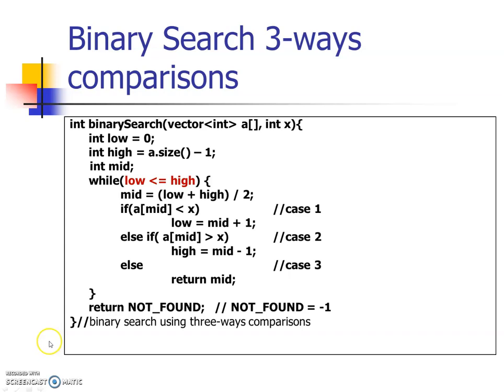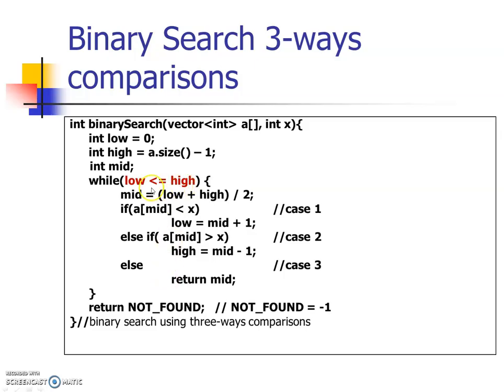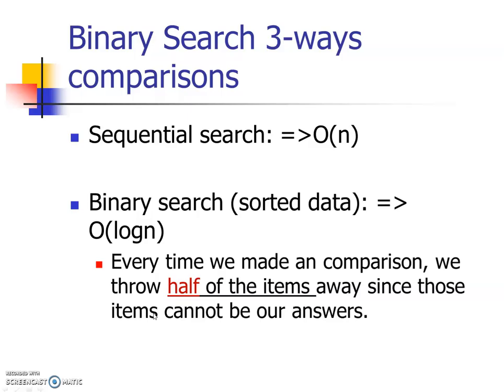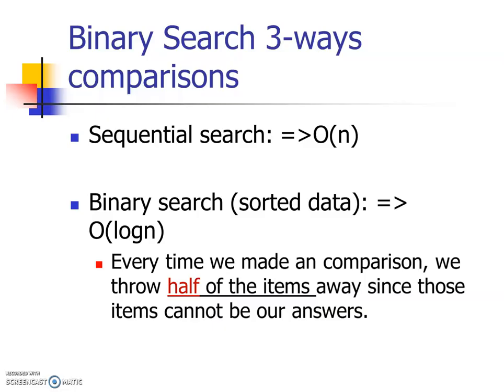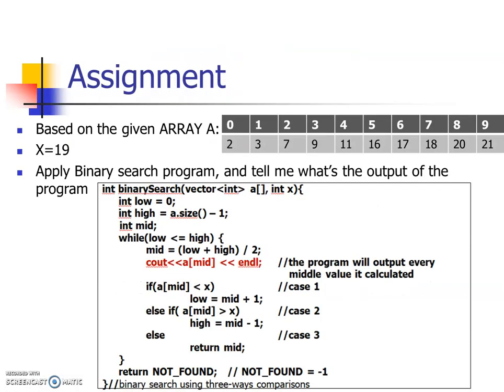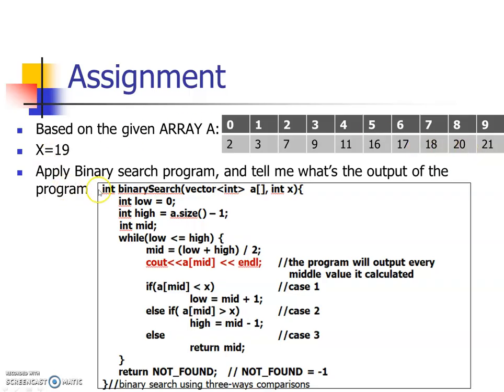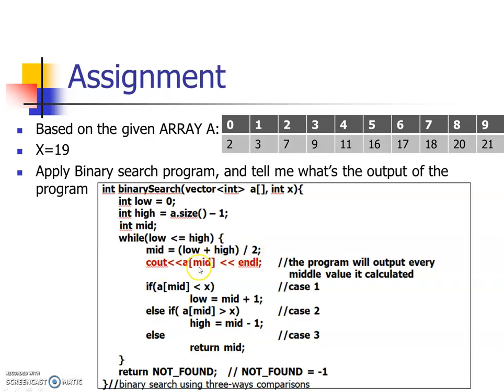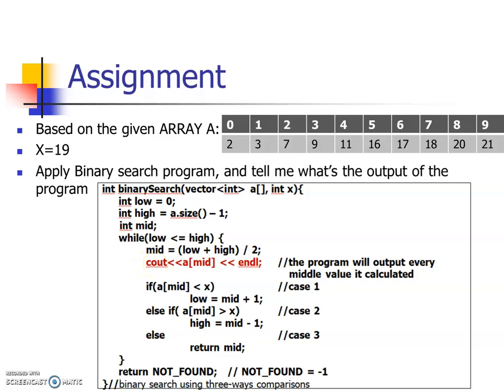CS3323 class1 Binary Search2 with assignment mp4